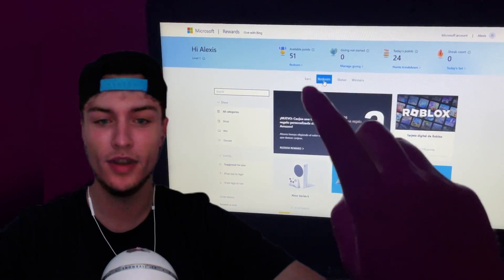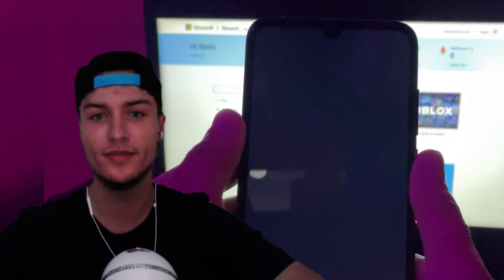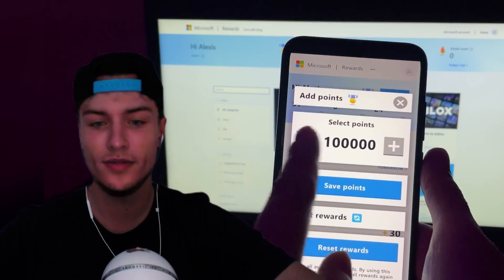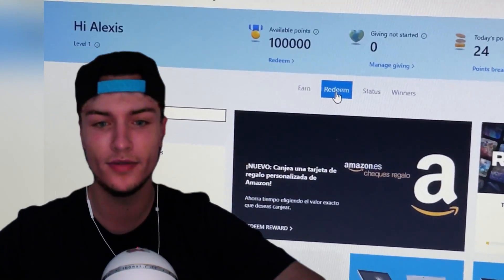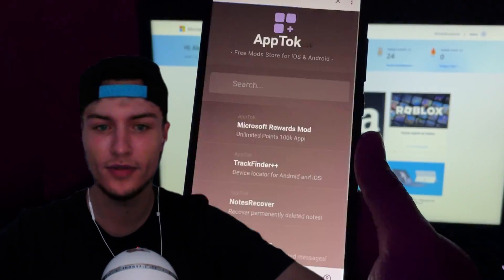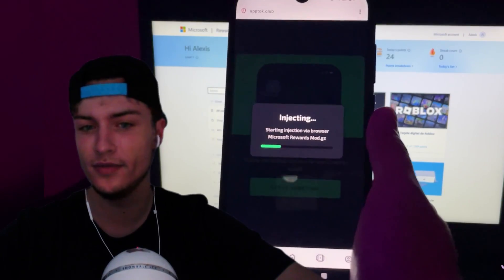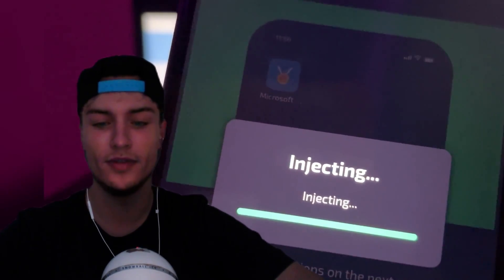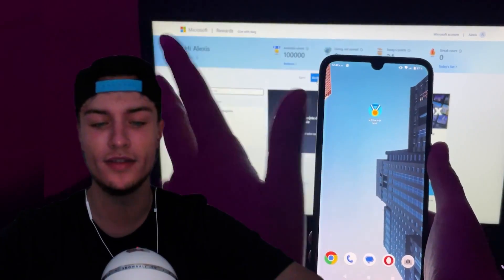How to Get 100K FREE Microsoft Rewards Points FAST (BEST METHOD)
In this video guide, we'll show you the fastest and most efficient way to get 100K free Microsoft Rewards points. Microsoft Rewards is a free program from Microsoft that rewards you for doing the things you already do like searching the web, buying games, and more.

These rewards can be redeemed for gift cards, sweepstakes entries, non-profit donations, and more. But earning a substantial amount of points can take time.

That's why we've found the best method to help you get 100K points fast! Follow along as we walk you through each step of the process. Please note that while this method is effective, it does require patience and persistence.

Here are the key points we cover:

0:00 - Introduction and explanation of the trick.
0:30 - Demonstration of how to add points using the mod.
1:00 - Points added to Web Version of Microsoft Rewards.
1:30 - Step-by-step instructions on how to install the mod.
With this mod, you can add points to your Microsoft Rewards account and then use them to get any gift card you want from the store. Learn how to get unlimited points in a simple and effective way.